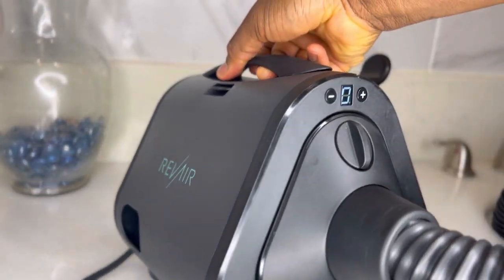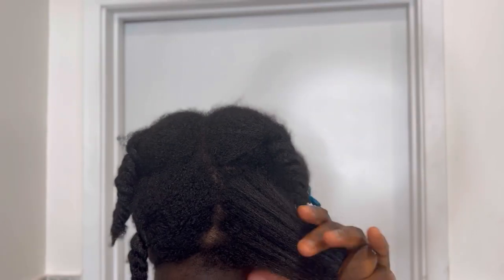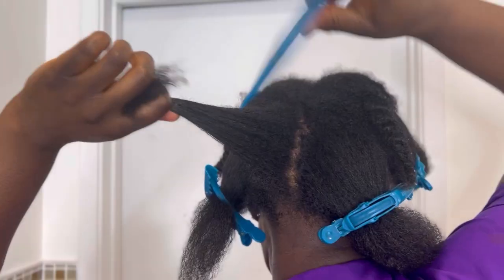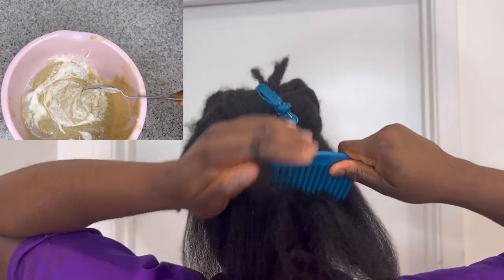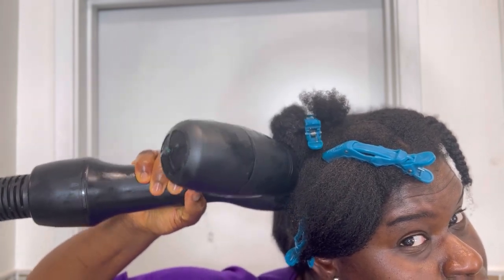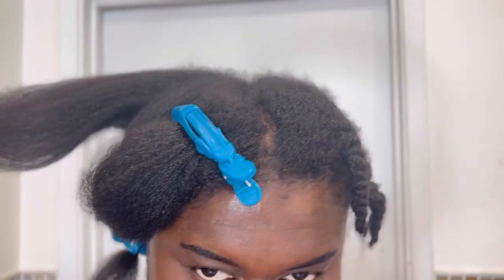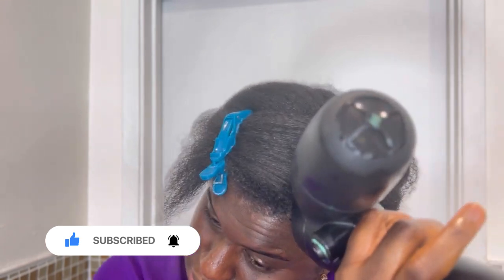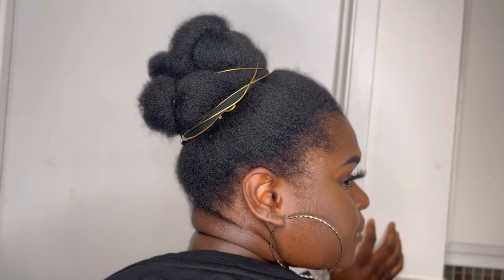Exactly how I blow dry my 4c natural hair with NO heat damage using the new revair reverse air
This video is about how I safely blow dry my 4c natural hair with my new REVAIR REVERSE-AIR hair dryer 2023| blow dryer for all hair types!

Unboxing and setting up my new REVAIR REVERSE-AIR hair dryer 2023| blow dryer for all hair types!

How to make diy organic rosemary oil for hair growth

how to make cloves butter

how to make cloves oil